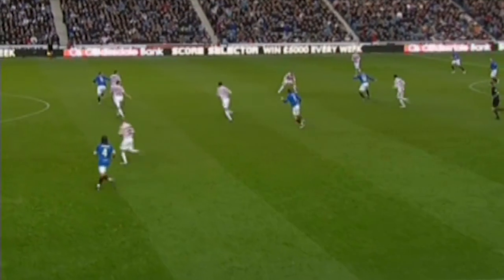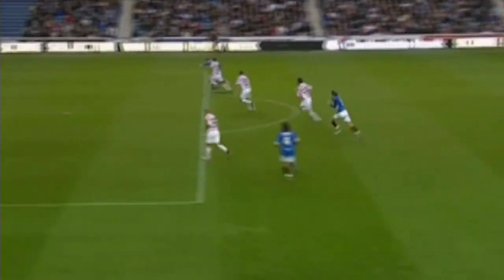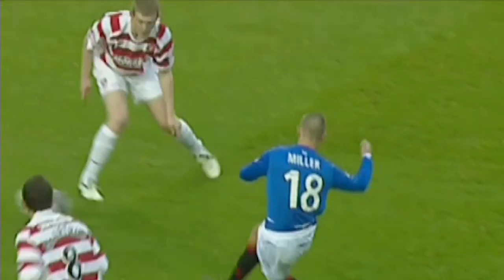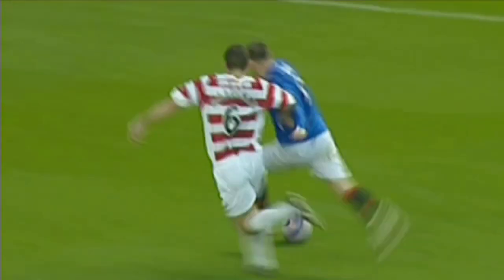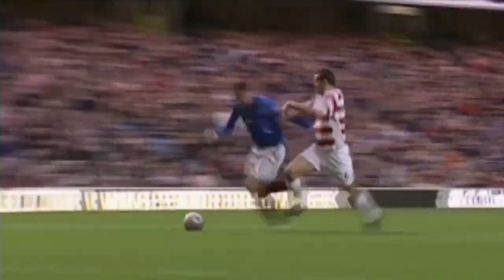GOAL OF THE DAY | Kris Boyd v Hamilton